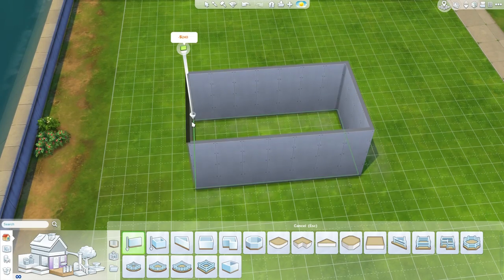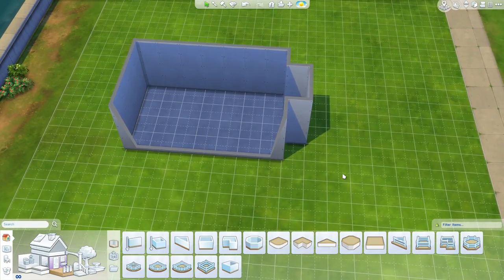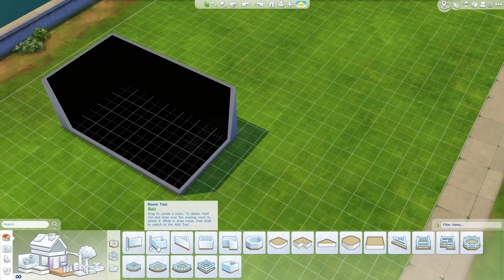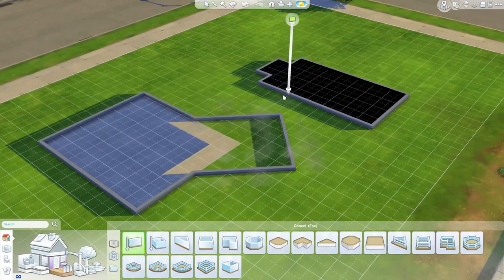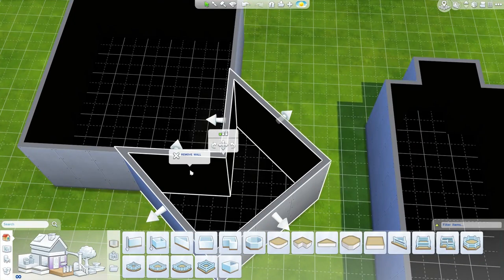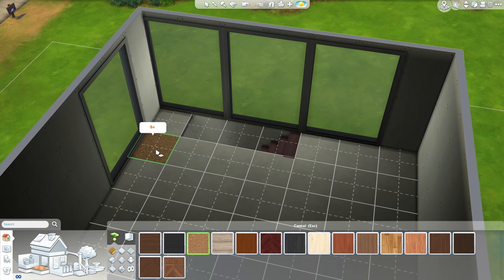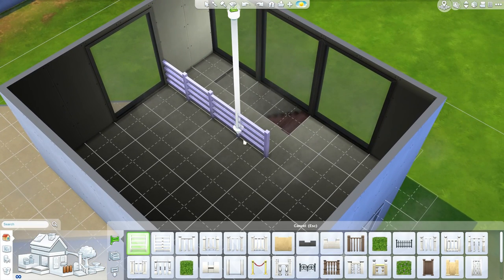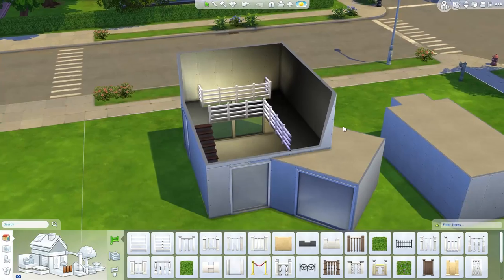The Sims 4 Tutorial - #3 - Understanding How Rooms Work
Learn how to work with rooms in The Sims 4, how to extend them, fix 'broken' rooms, make balconies on the second floor and move the entire house in one click.